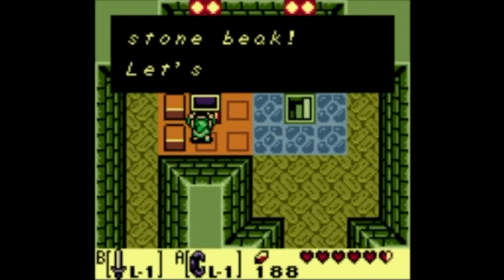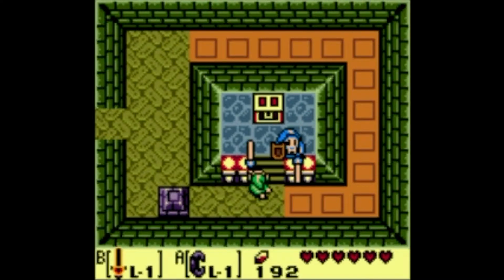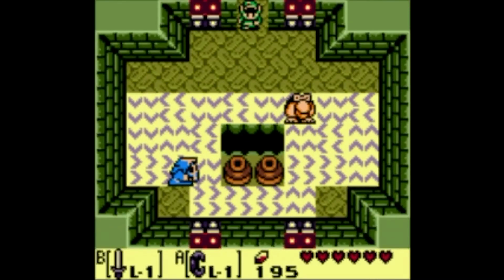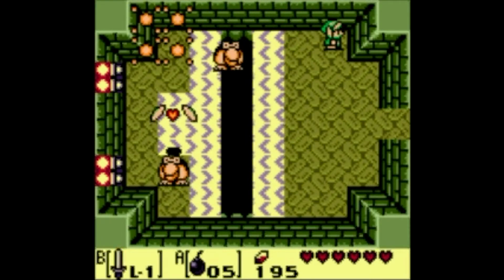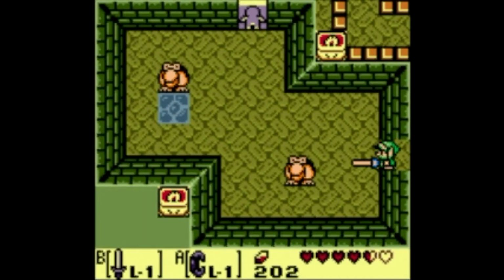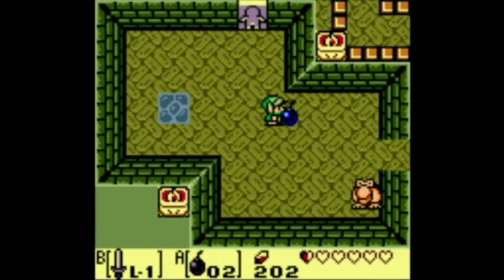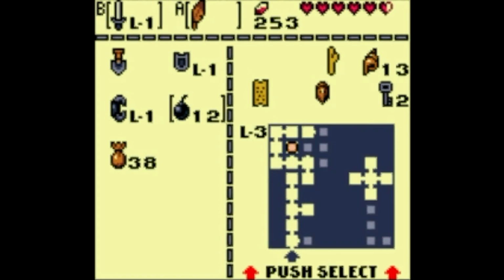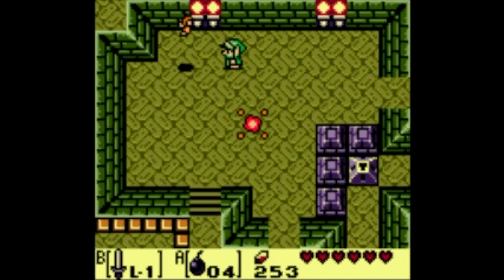Tyler Plays The Legend of Zelda: Link's Awakening [8] | Annoying Bird Things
I think they're supposed to be birds, more parrot-like essentially.